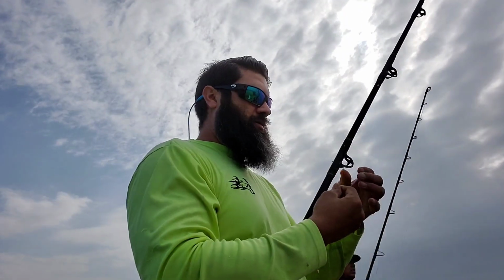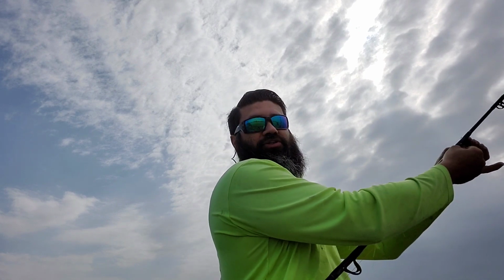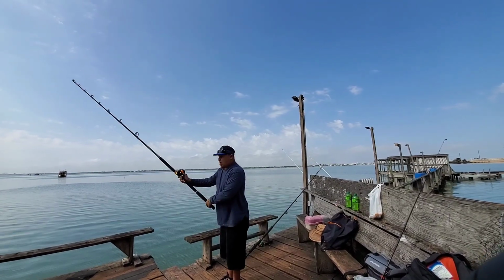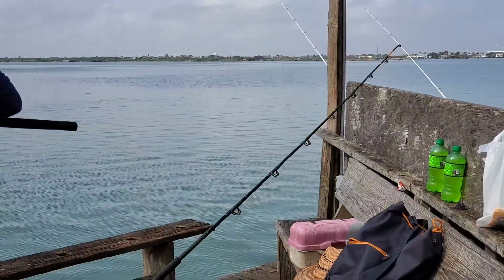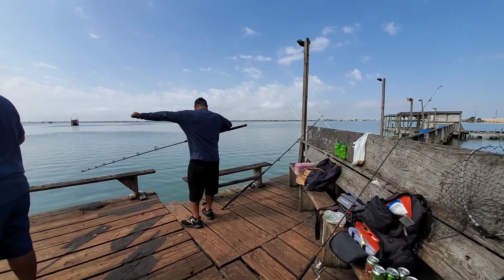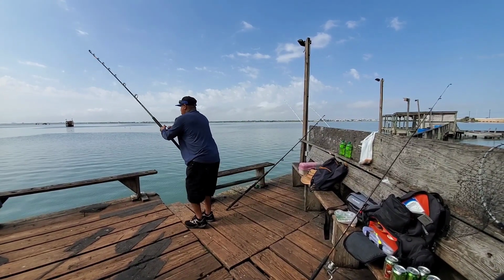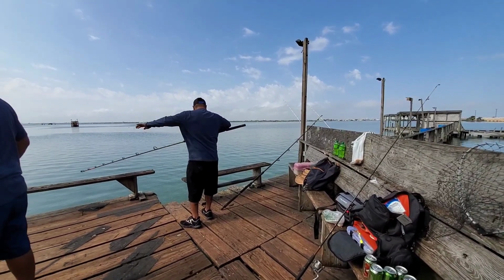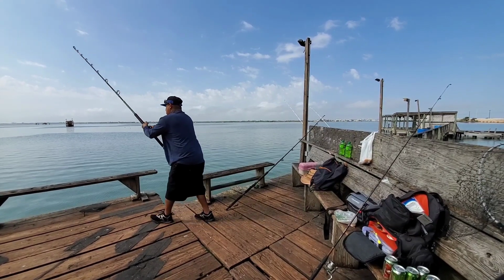Testing the Gen 3 Braid First Hand 2 reels will we have hollow core Braid to sue while fishing asmr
1902 S.P.I.D suite A
Corpus Christi, TX.78416